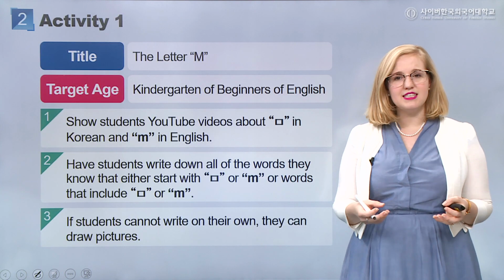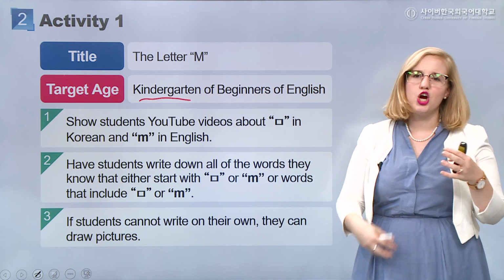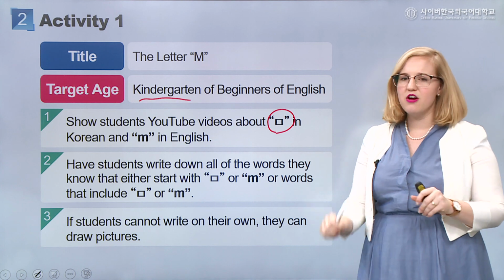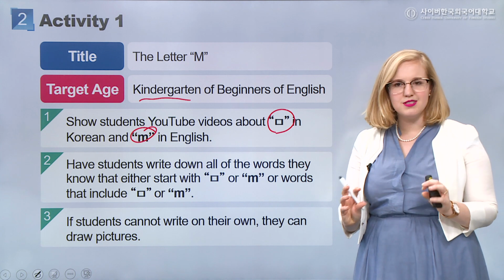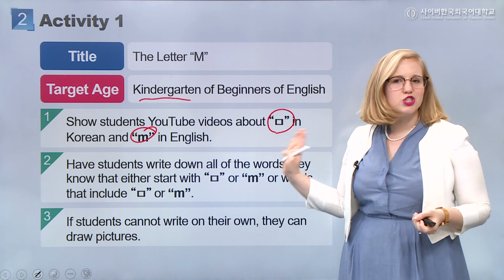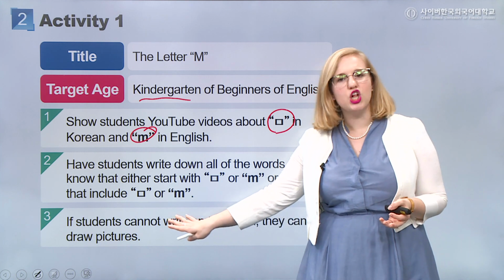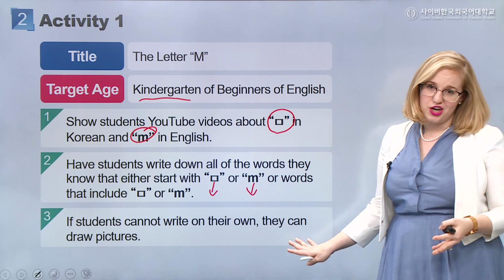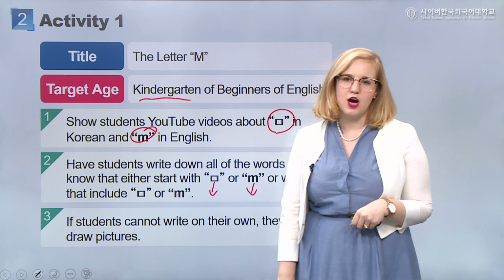[사이버한국외국어대학교]_우수강의 맛보기[TESOL대학원 - 문화와 의사소통]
안녕하세요!
사이버한국외국어대학교 유튜브 채널입니다.